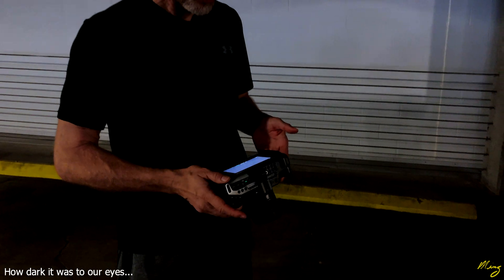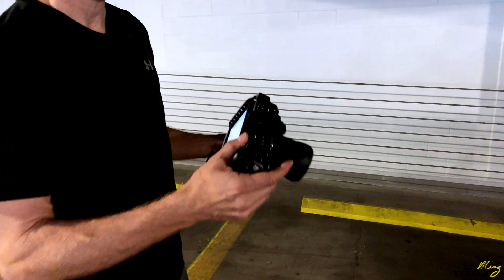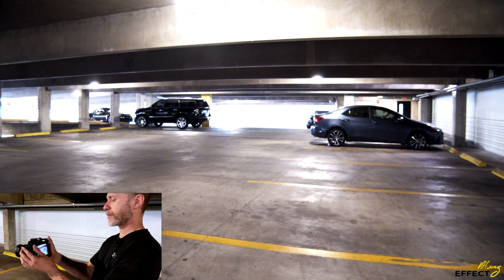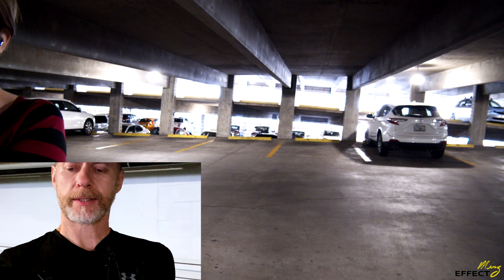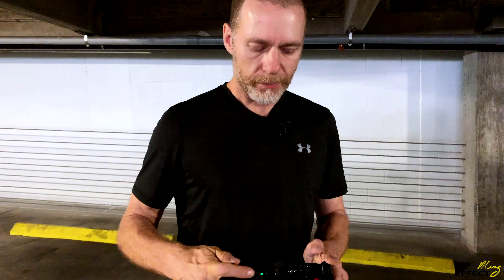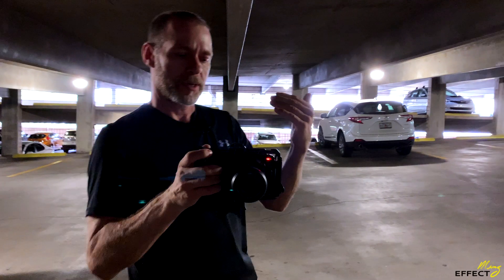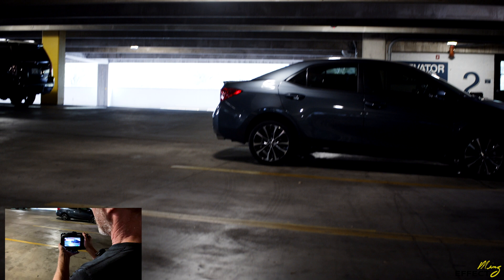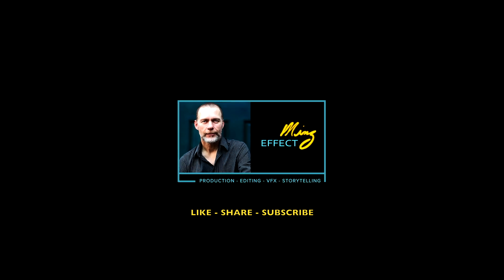Exposure in Dark Location—Black Magic Pocket Cinema Camera 4K (BRAW 12:1) 25mm and 12-60mm lenses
Ming shows how adjusting aperture and ISO in dark setting plays out with the Panasonic 25mm and 12-60mm lenses using the BMPCC4K and 12:1 BRAW.